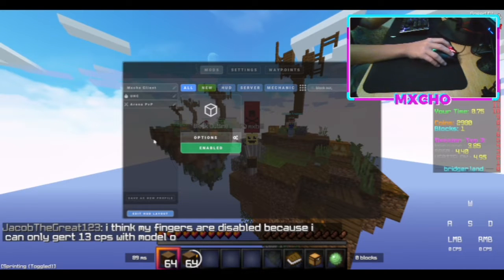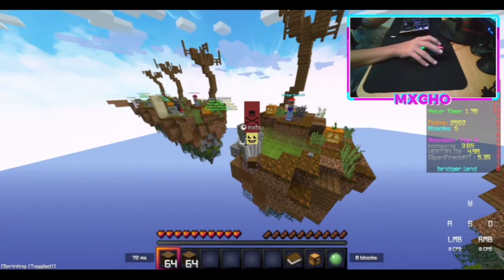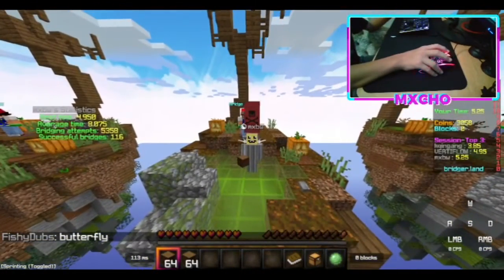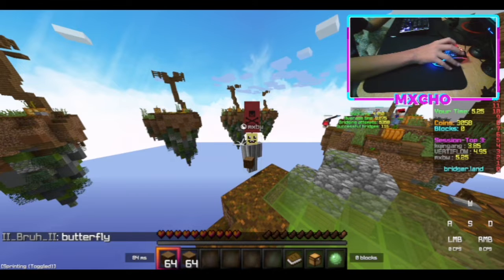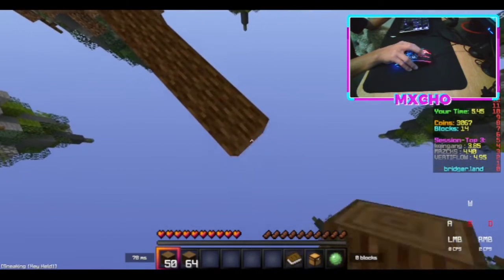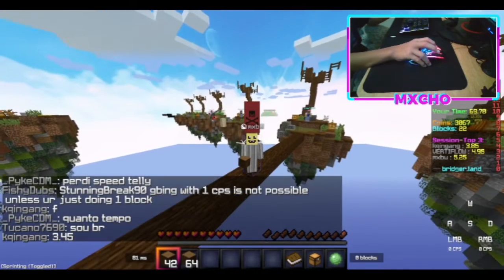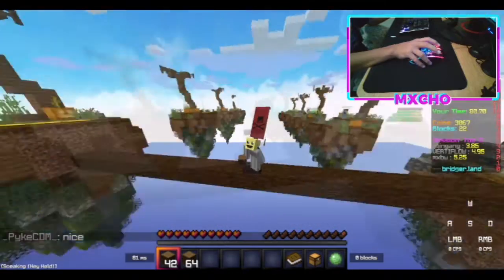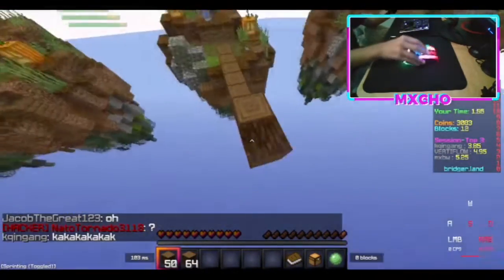How to Godbridge using MATH!